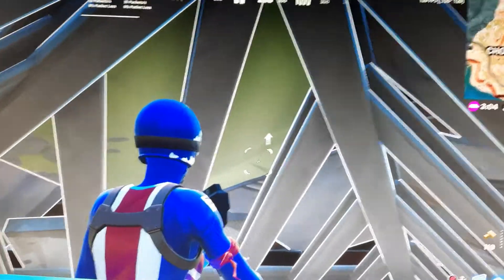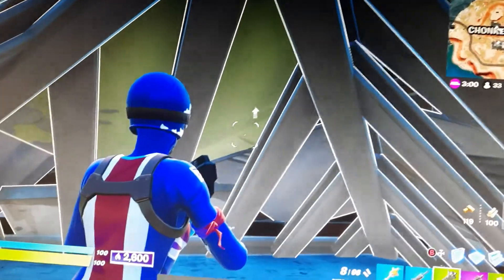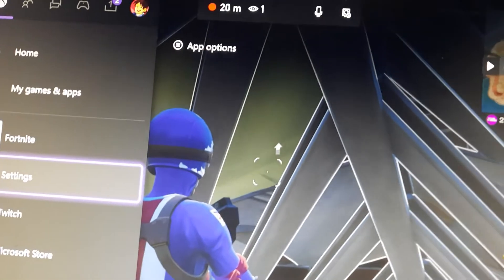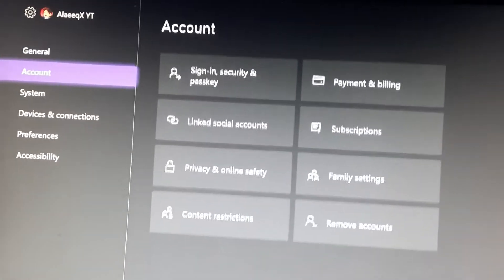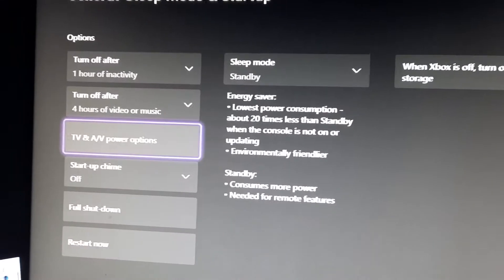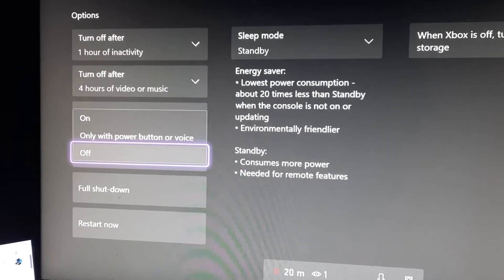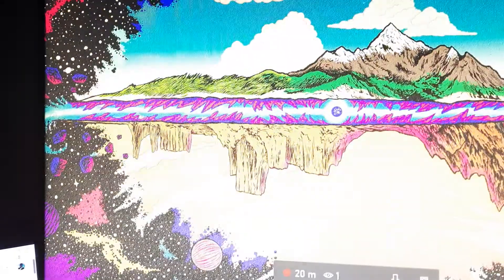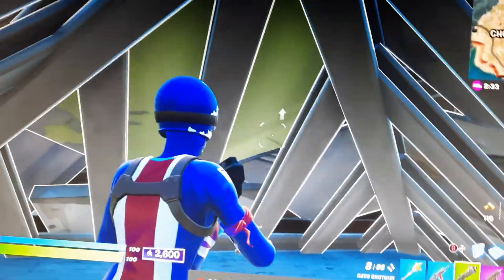HOW TO PLAY ON THE XBOX WHILE YOUR PARENTS ARE ASLEEP!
➤ i like making gaming videos!

 ➤ play games on my xbox series s  and like to record them.

 ➤ dream to become a pro player!

 ➤ InshaALLAH i will grow a good fan base and a lot of supporters :)